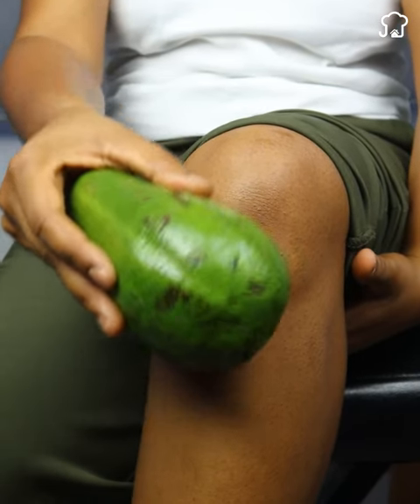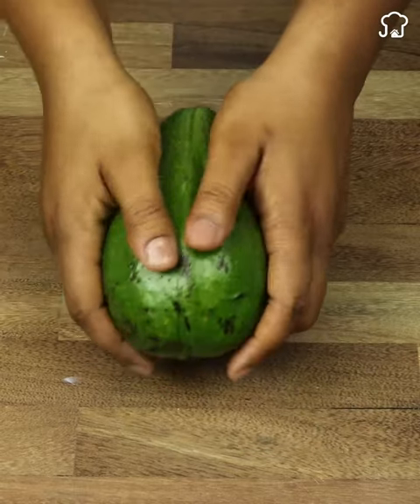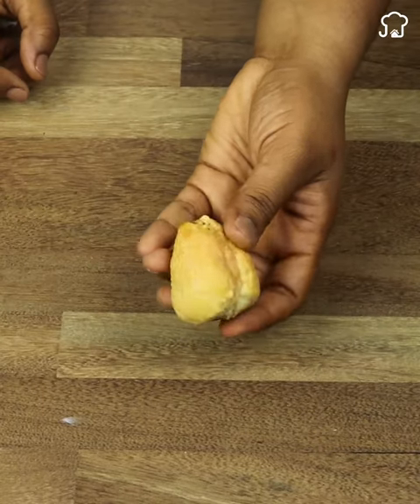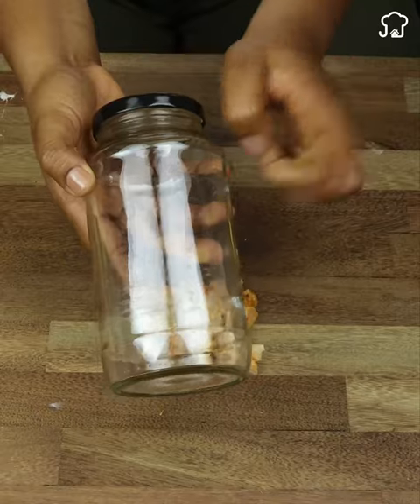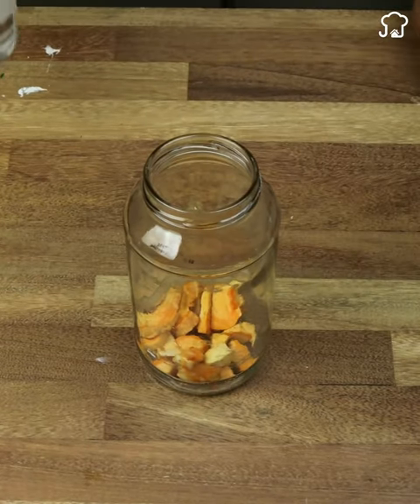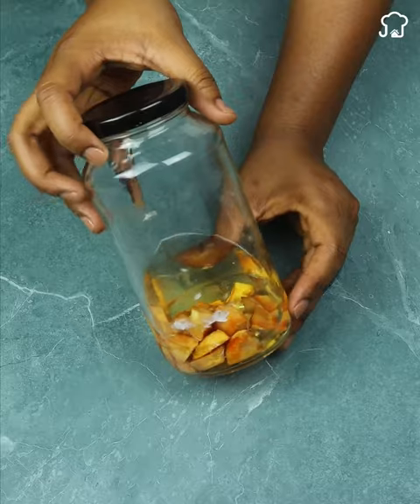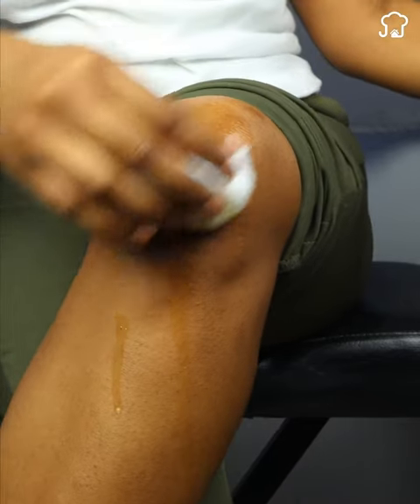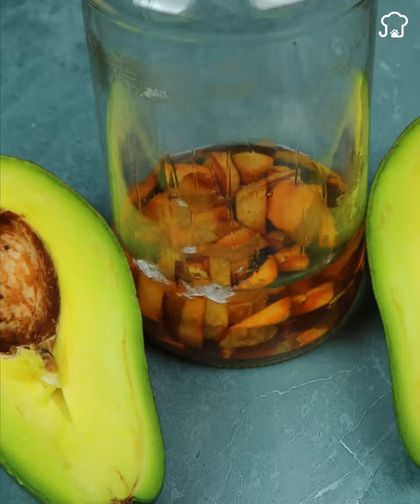This is the reason why you should put avocado on your knee